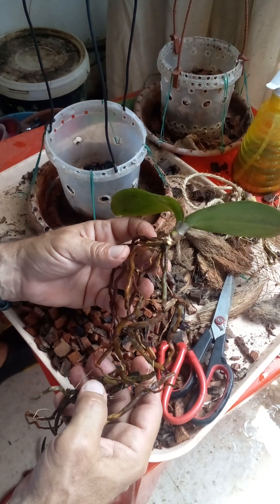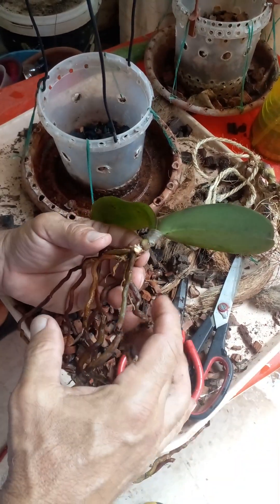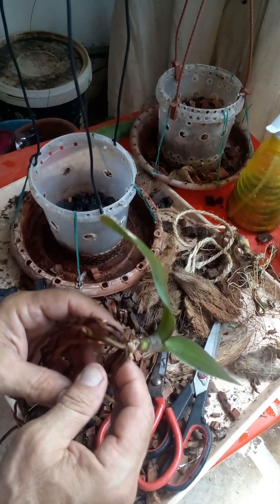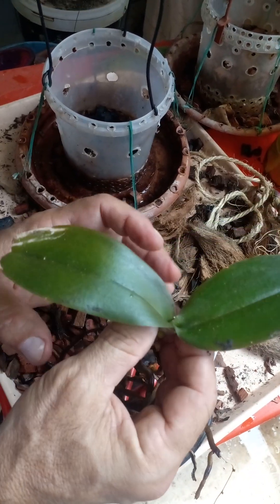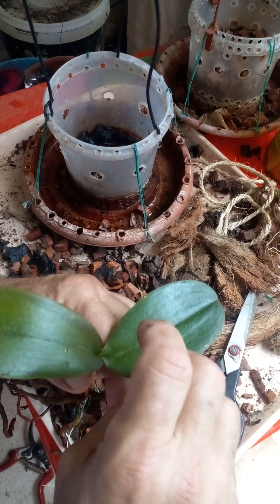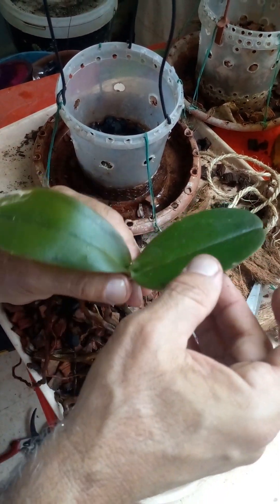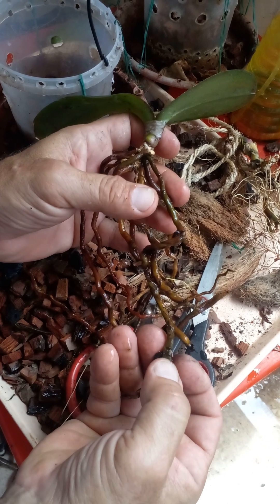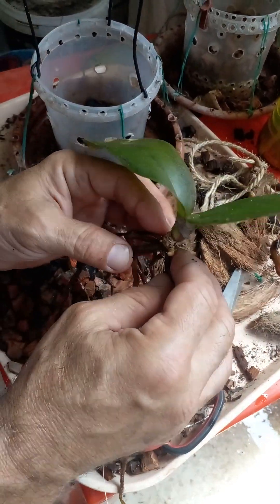trying to sabe another phal...hope it will work this time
a phal that is in stress ..I am using a solution of Aloe for it roots